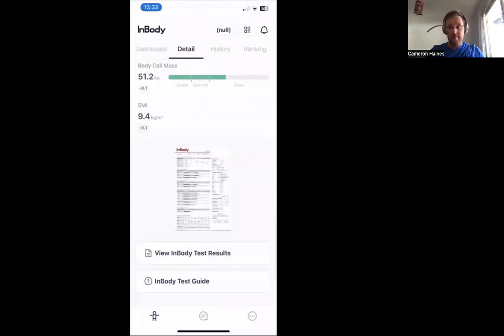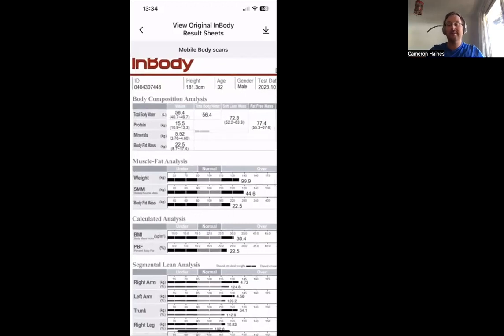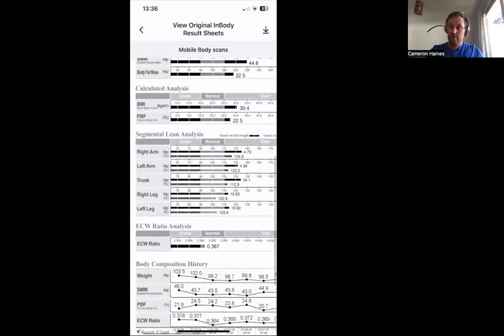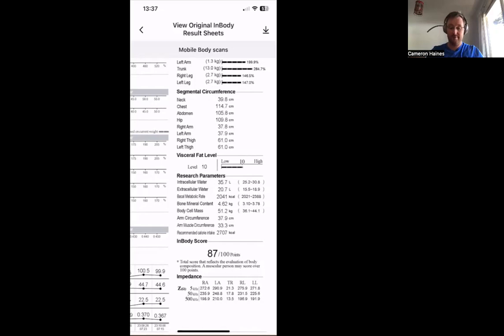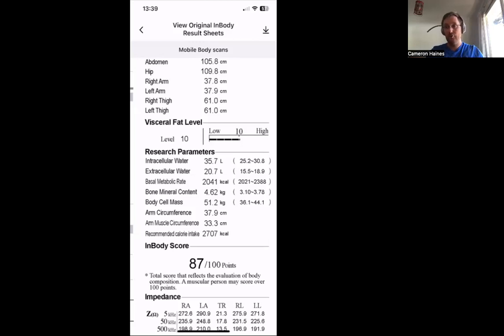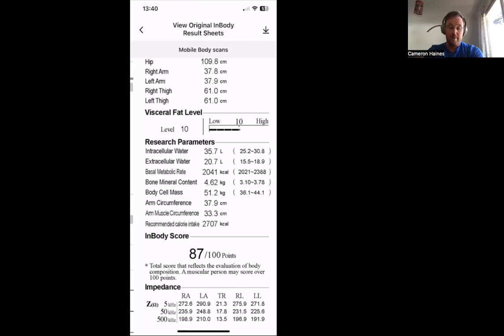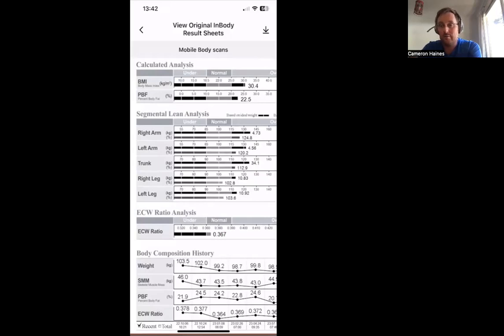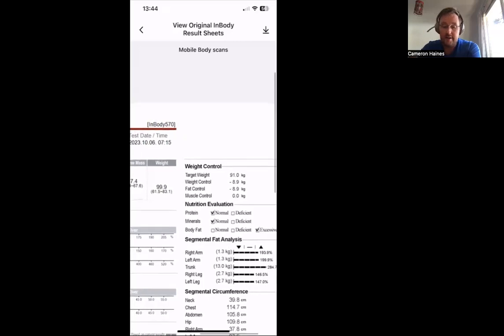In body 570 client interpretation